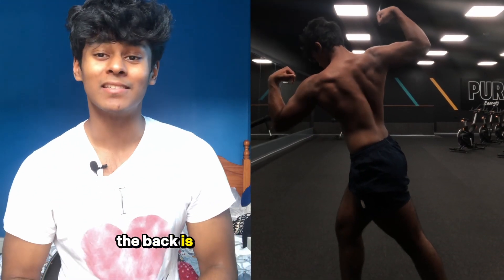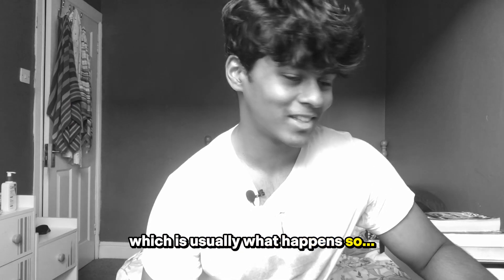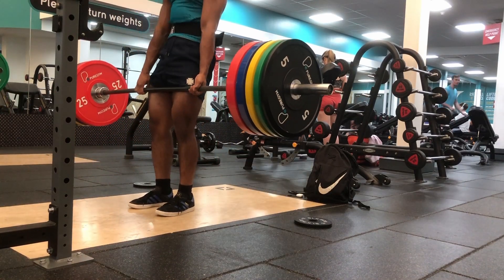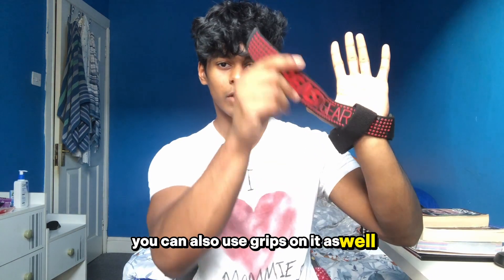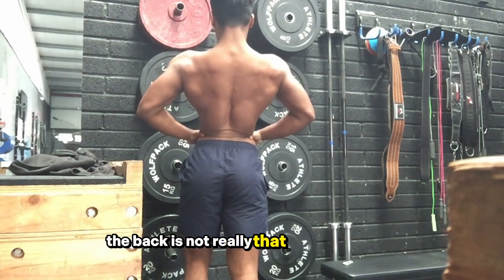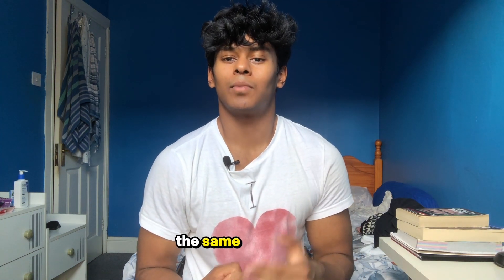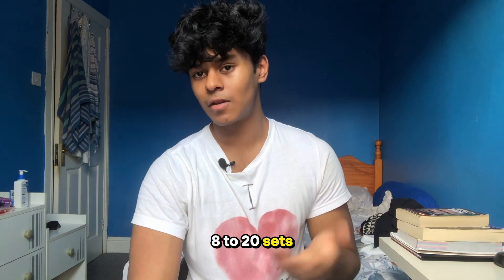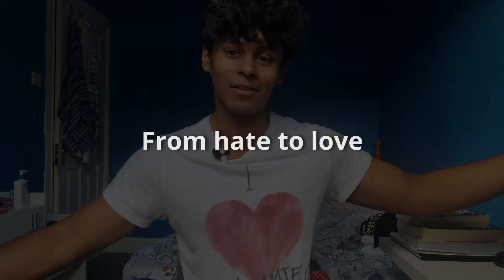How to grow your Back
Somewhat of a full breakdown of training the back... in my own special way. Bacially the lats for width and everything else for thickness with some muscles good for injury prevention.